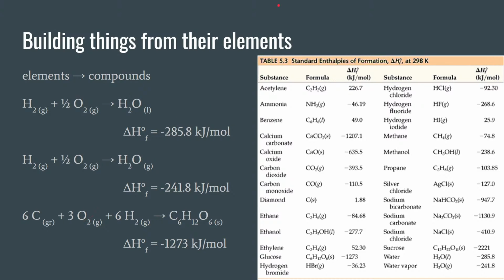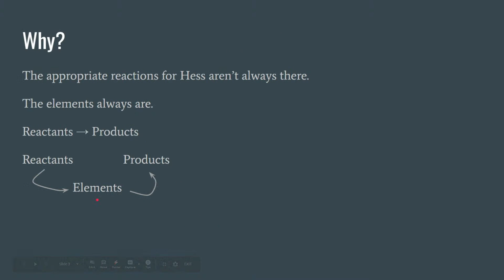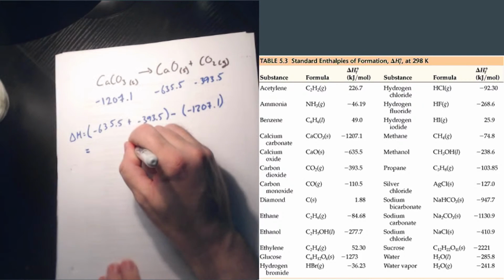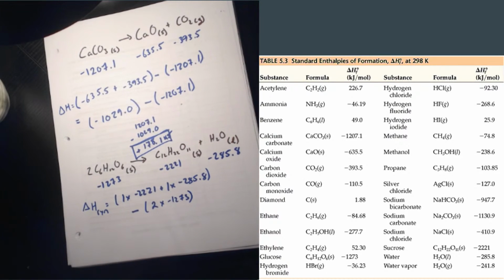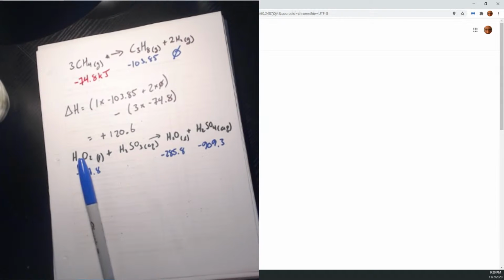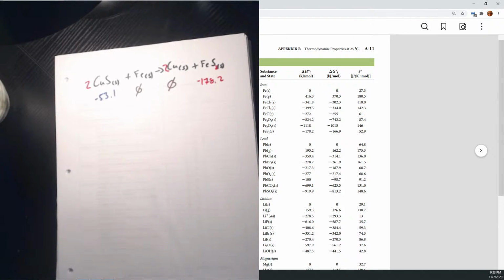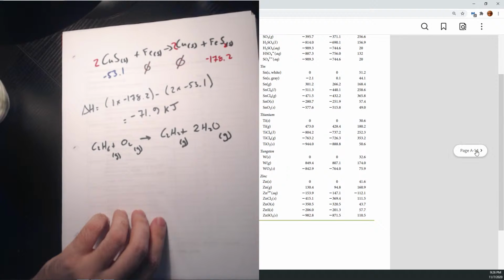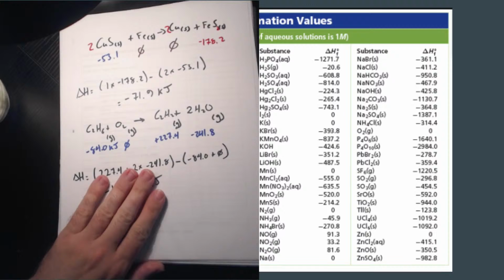Chapter 8.66 - Enthalpy of Formation.